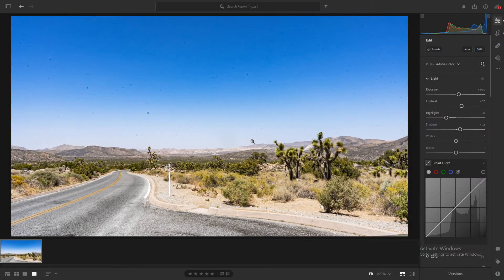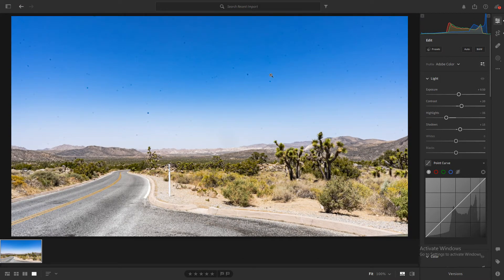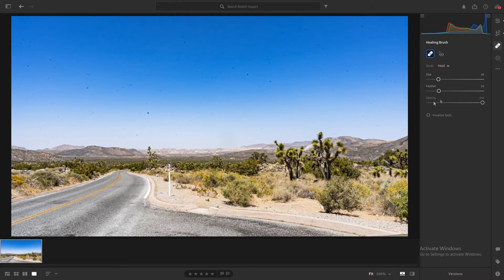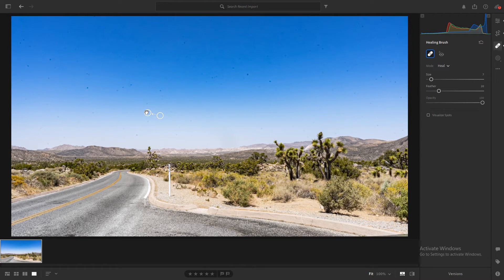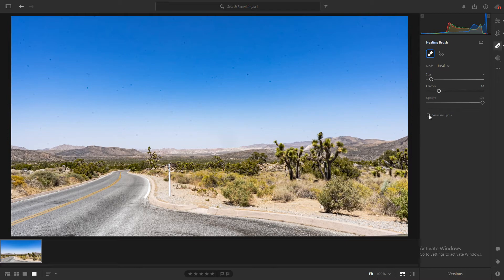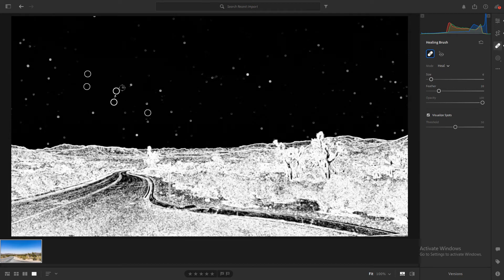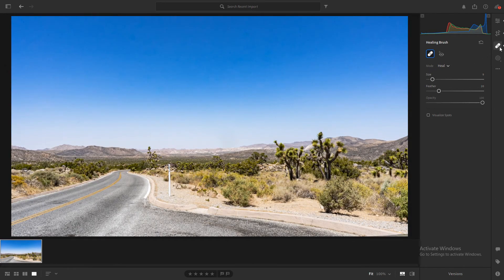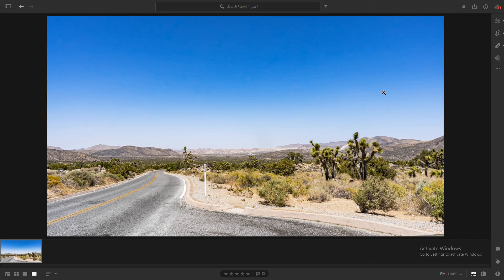How to Remove Dust and Spots from Images in Adobe Lightroom 2023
How to Remove Dust and Spots from Images in Adobe Photoshop Lightroom
0:00 Intro
0:20 Healing Tool Explained
1:00 Make Dust Easier to See
1:20 Quick Timelapse
1:30 Results
1:50 Before and After